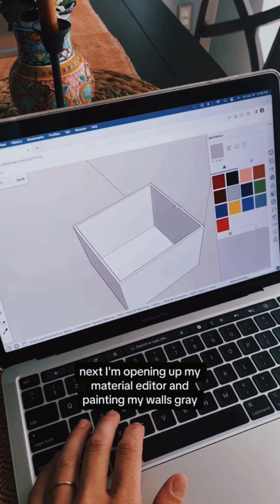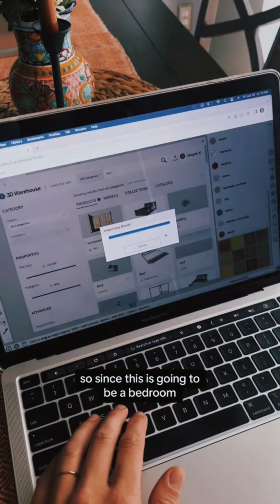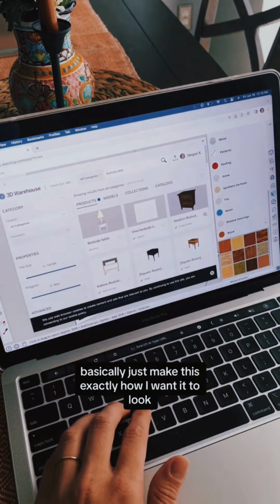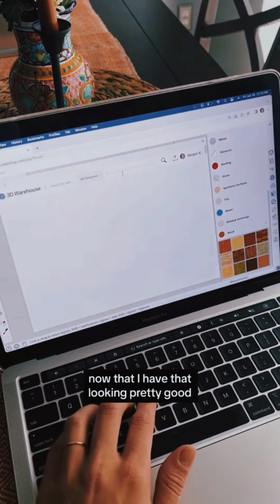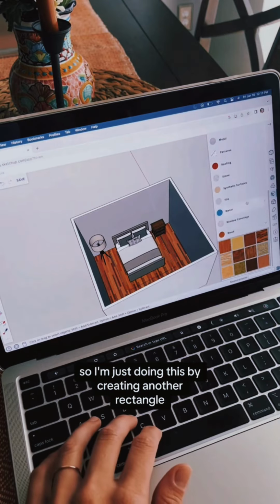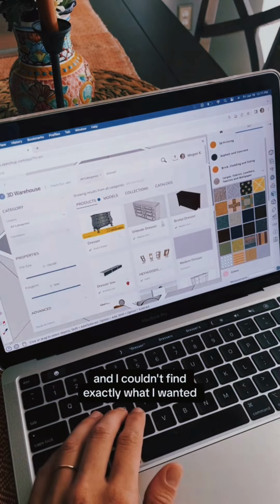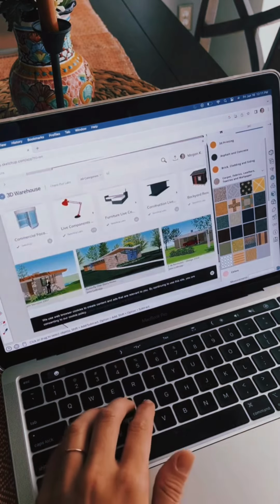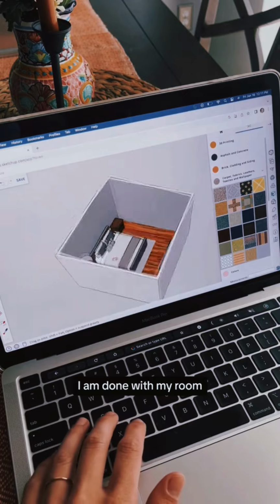Transform Your Home Design Ideas Digitally with Free Tools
Turn Your Home Design Ideas Into Reality with Free Tools!